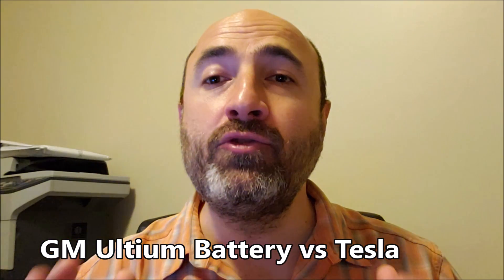GM Ultium Battery Compared With Tesla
Last week GM introduced its new Ultium EV battery, which will have a range of 400 miles per charge. In this video, we are comparing GM's Ultium electric car battery with Tesla batteries and range. We are also comparing the price of GM's EV battery per kWh vs Tesla's price.

GM’s Ultium Batteries Better And Cheaper Than Tesla’s

In addition to the increased range, GM is also promising to make its battery tech cheaper than Tesla’s. GM has committed to continuously embark on lowering the cost of the batteries to below $100/kWh. Achieving the target would make GM’s battery tech over 50% cheaper than Tesla’s. According to Cairn Energy Research Advisors, Tesla’s battery cost per kilowatt-hour is currently $158.27.

GM announced it has a new battery called Ultium, that surpasses Tesla battery technology. Producing a lighter pack that holds more energy and yields longer range than Tesla at 400 miles. GM plans to capitalize on this technology by licensing it out to other EV makers and use it to power larger GM vehicles that otherwise would probably have poor gas mileage as a gas variant. So Ultium will supplant big BEVs like Escalade, Hummer, larger electric Cadillacs GM plans on making and of course their first soon coming all-electric autonomous car, Origin.

GM is now working on a newer battery targeting 600 miles of range per single charge. In the meantime we expect Tesla to unveil more advanced battery in its upcoming Battery Day to compete with GM's Ultium battery.